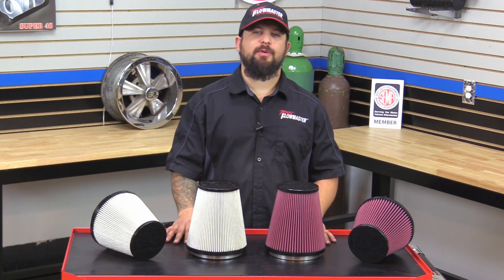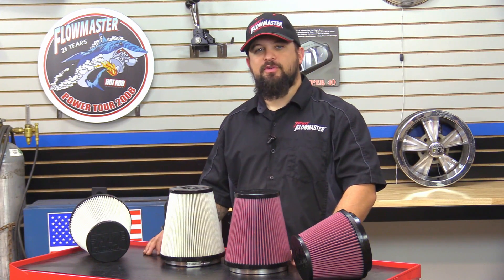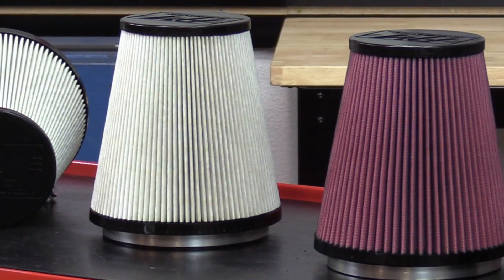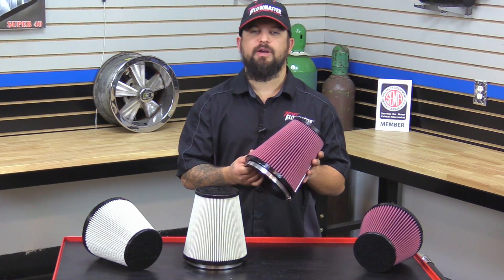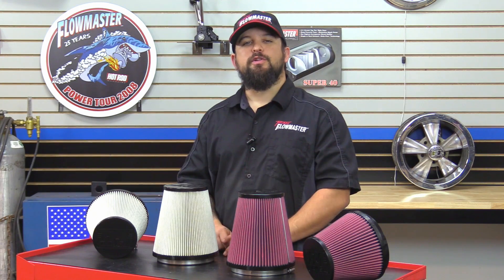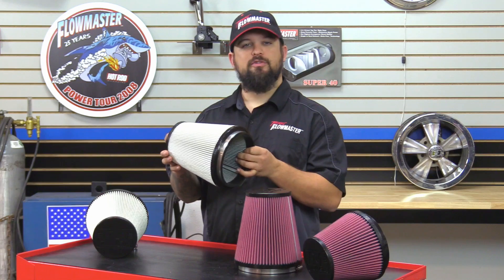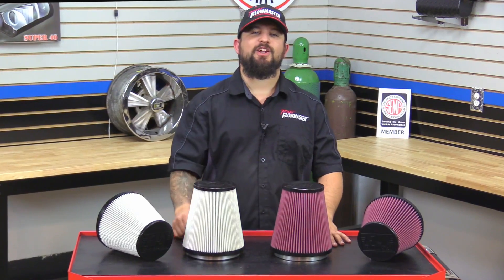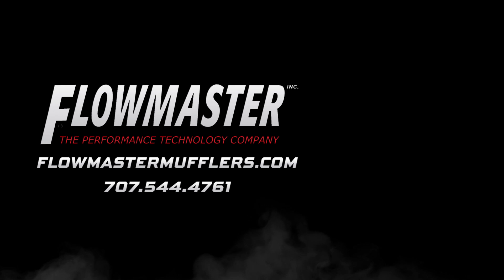Tech Tip: Delta Force Dry and Oiled Universal-fit Performance Air Filters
In this video, Steve compares Flowmaster's Delta Force Universal-fit Dry and Oiled Performance Air Filters. He also explains why these filters are the perfect choice for the person looking to get the most out of their vehicle.

Questions? Need an exhaust system recommendation for your vehicle?